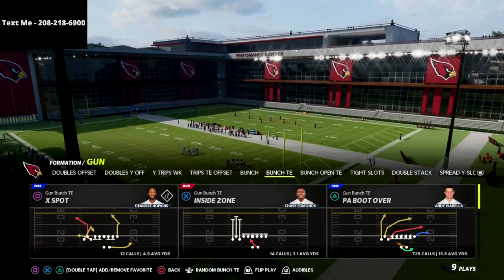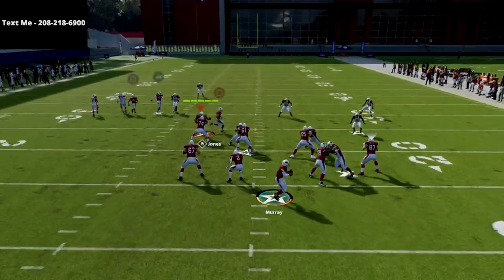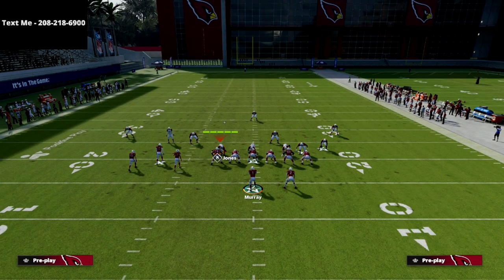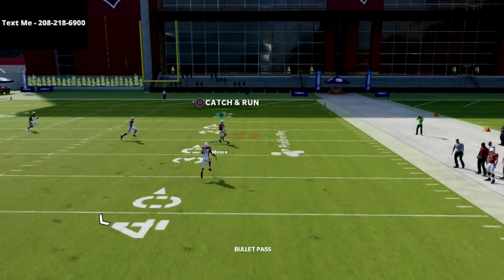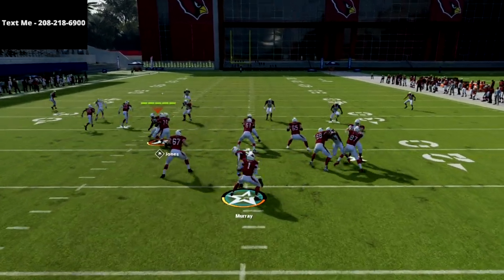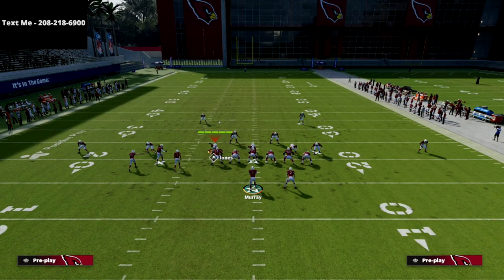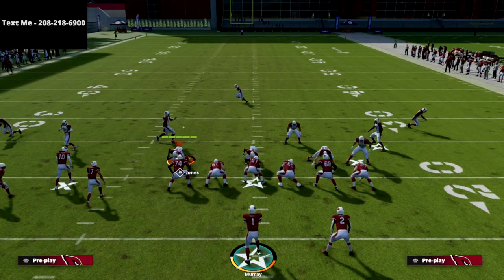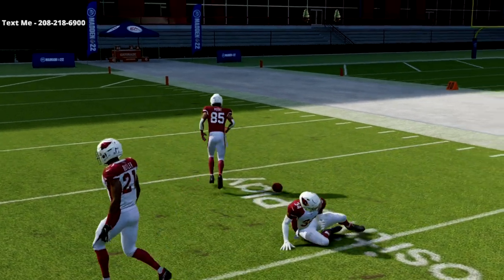Madden 22 Offensive Tips - The Best Passing Play In Madden 22